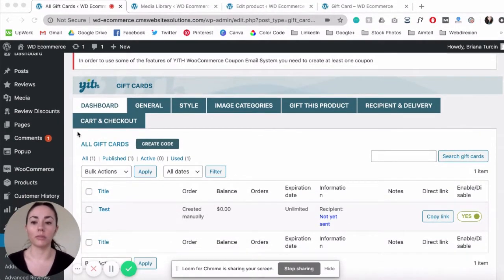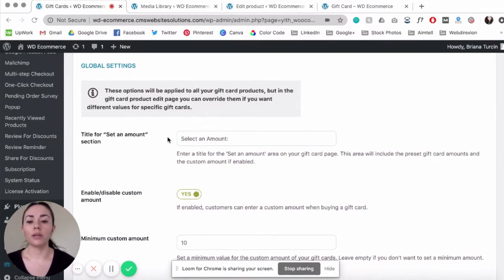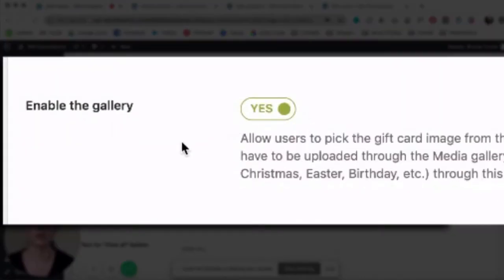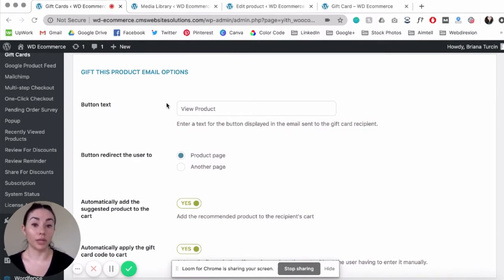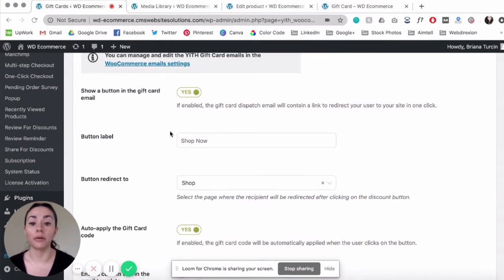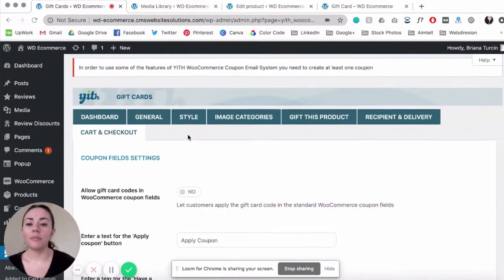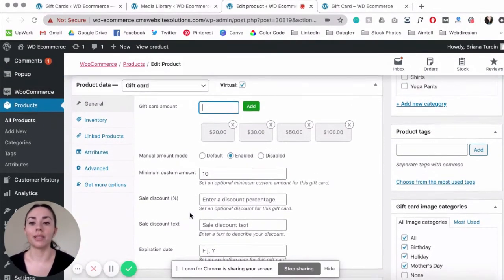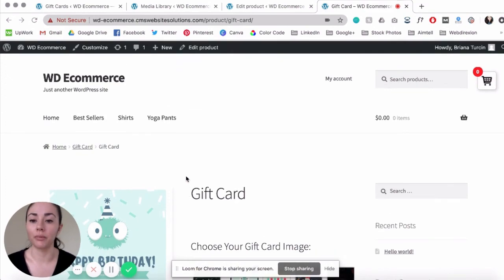Webdirexion - Virtual Gift Cards - How To with Briana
| Webdirexion LLC's Briana Barkett-Turcin walks you through a great online Gift Card system to show you how to set up and sell Gift Cards at your website.  It's part of our eCommerce series of helpful videos showing services available to help you grow your business online.